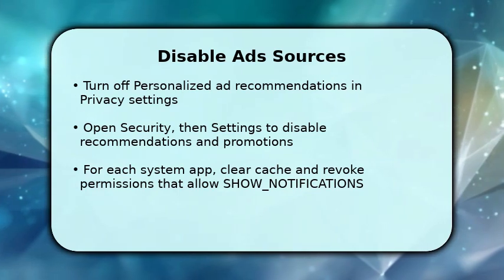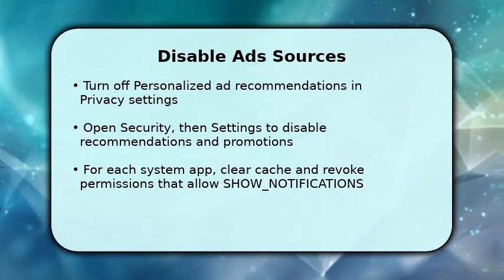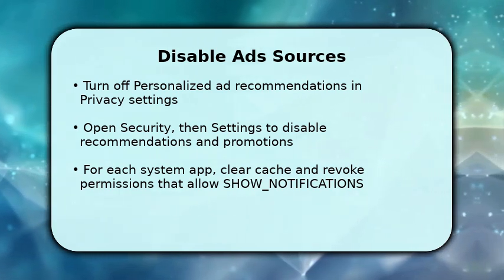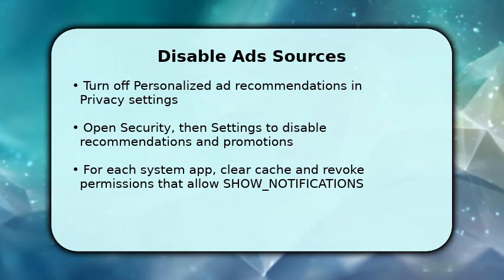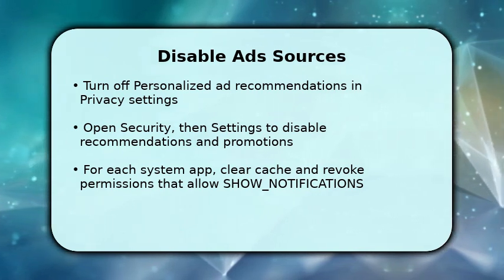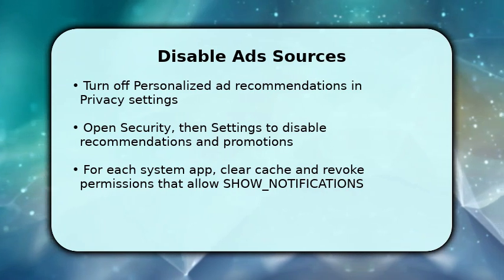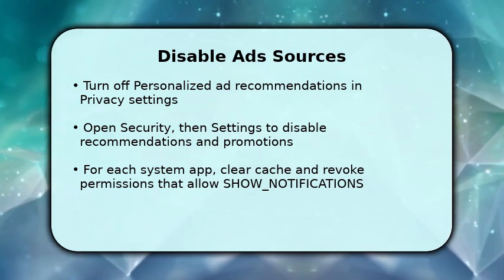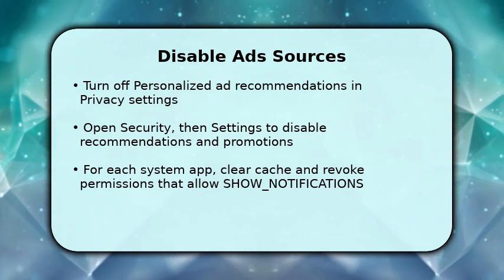How to Stop Android System Ads in Redmi - Full Guide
Discover the ultimate guide to eliminating system ads on your Redmi Android device. This comprehensive video tutorial will walk you through each step, ensuring a clean and personalized user experience free from intrusive advertisements.

stop android ads, Redmi phone, ad removal guide, user interface optimization, Android settings adjustment, no more pop-ups on Redmi, enhanced device performance without ads, privacy protection for Android users, customize your mobile experience, eliminate system advertisements in android